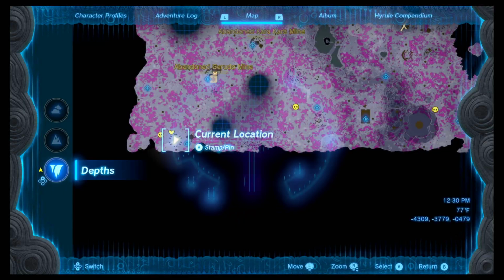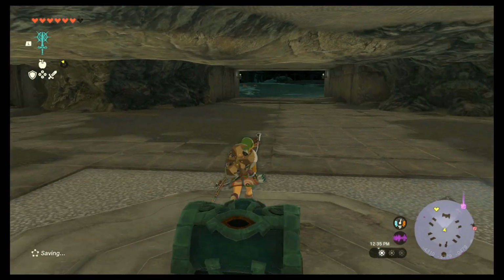Zelda Tears of The Kingdom[JP Dub] How To Get Sheiks Mask